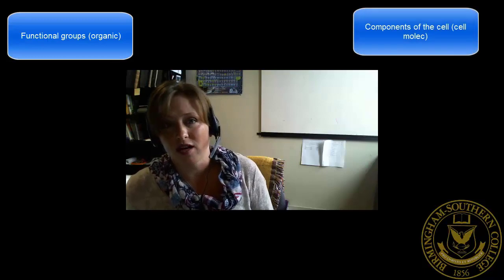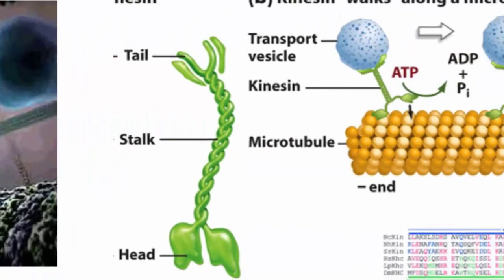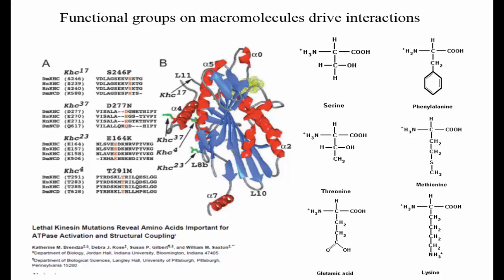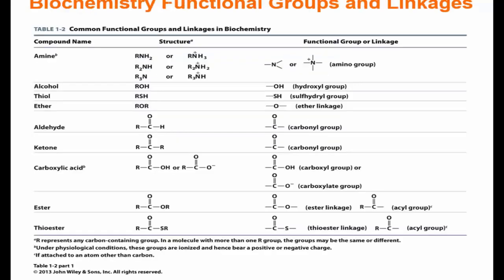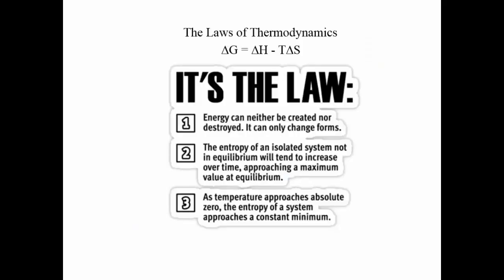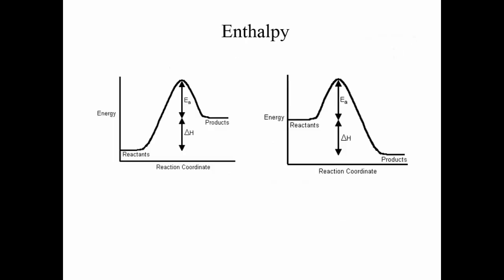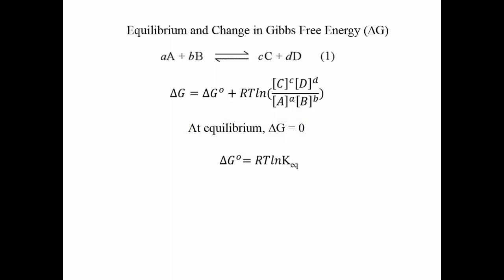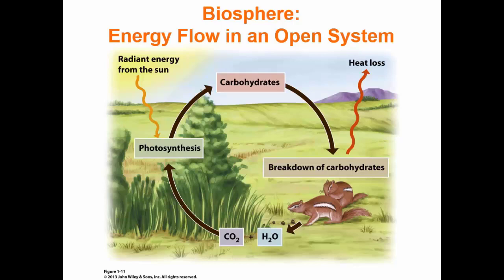Ch 1 The Biochemistry of Life v2018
In this lecture, we review the basics of thermodynamics, organic functional groups and their potential intermolecular interactions, as well as explore the differences between equilibrium and steady state as it relates to biological systems.